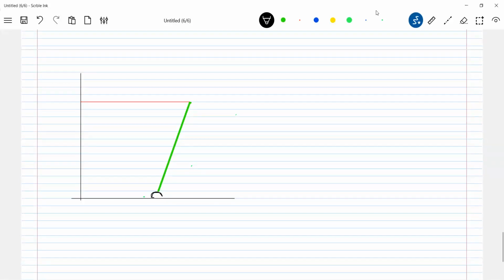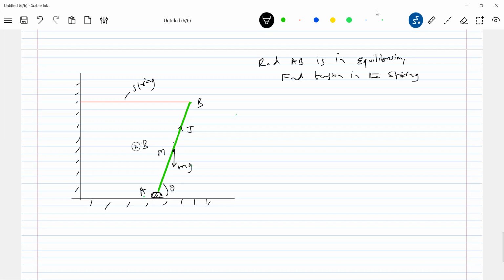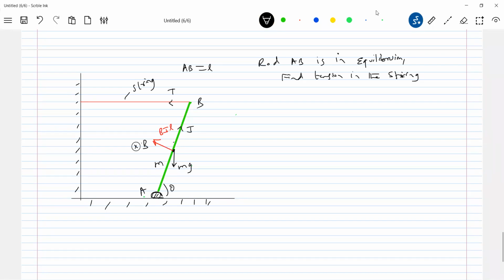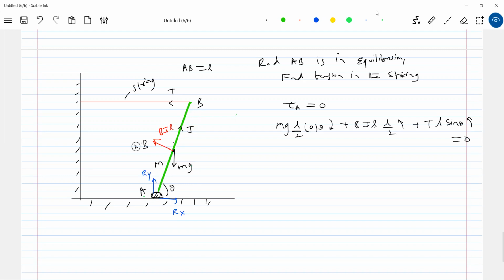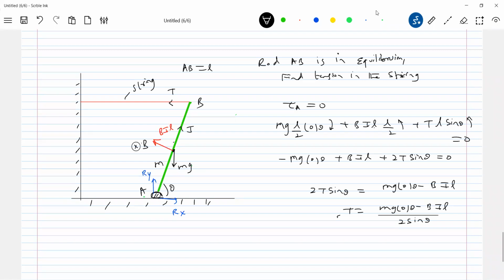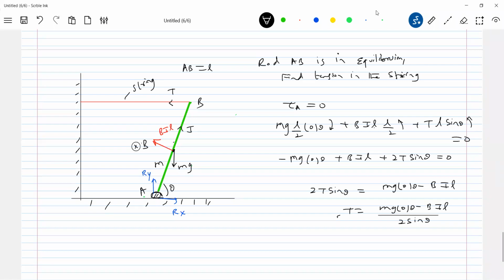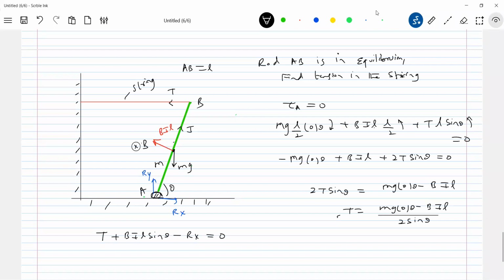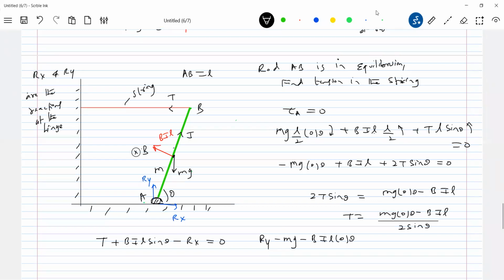8) A current-carrying rod placed in a magnetic field is hinged at one end and connected to string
A conducting rod of negligible mass and length l = 1.2m is hinged at one end at point A while the other end is attached to a string. The arrangement is placed in transverse uniform magnetic field B = 2T and a current I=5A is passed through the rod. The figure shows the situation in equilibrium position when the rod makes an angle 53∘ with the vertical. Find the tension in string and reaction force at support.